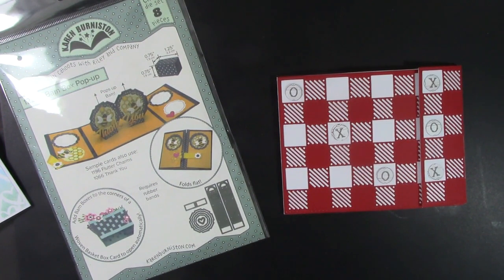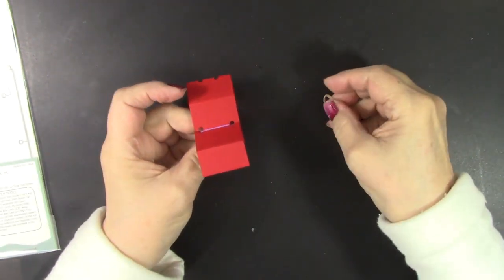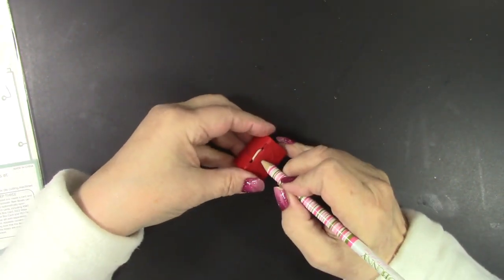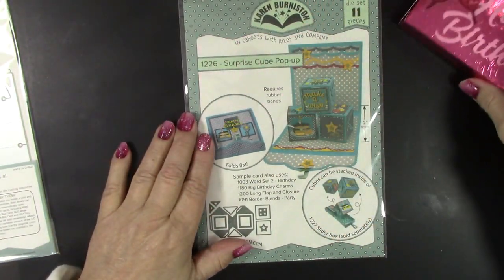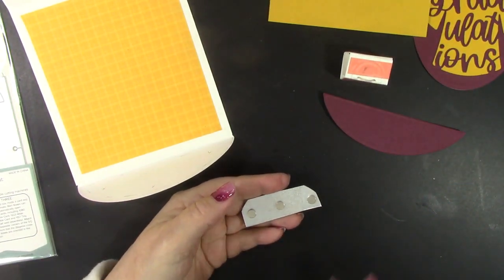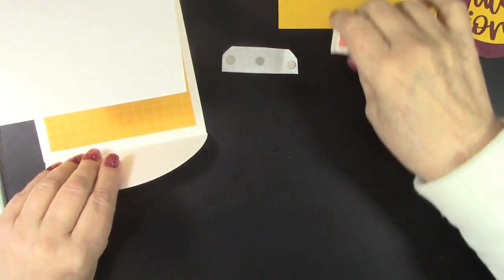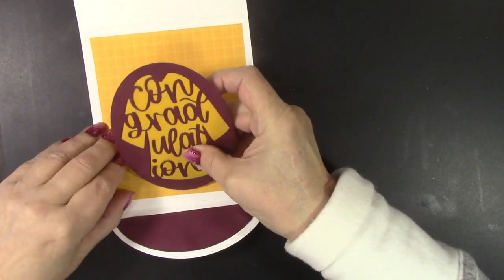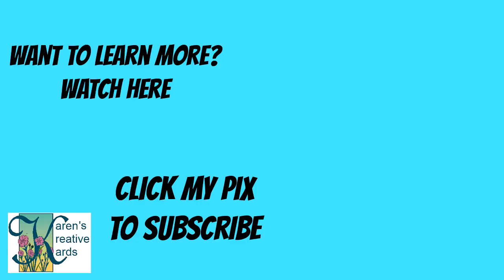Bam! Pop! Surprise Cards and Boxes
Bam! Pop! In this video I am sharing many interactive cards and boxes that POP to surprise and delight recipients of any age! Valentine’s Day, birthdays, and graduation cards and boxes that BAM open are fun to make, give and receive!

Links to my blog posts with more details on each of the projects shown:

Links to the products featured in the video:

Karen Burniston dies:
1222 Bam Box Pop Up